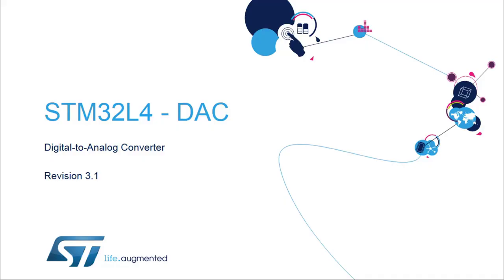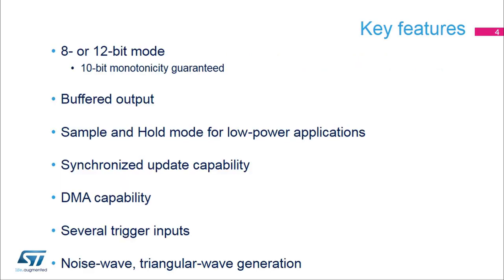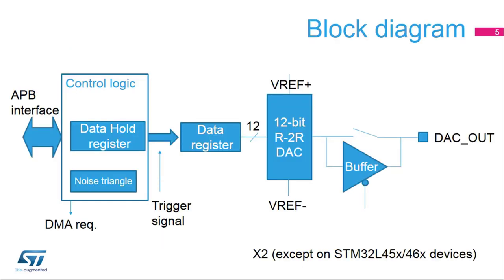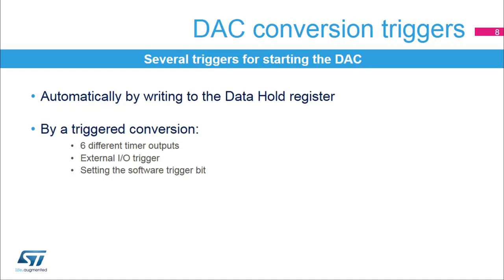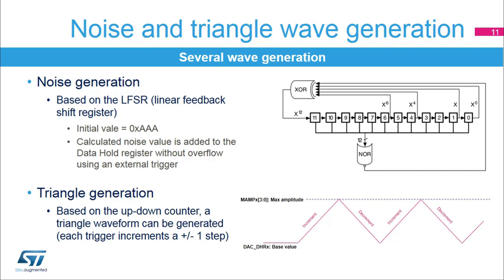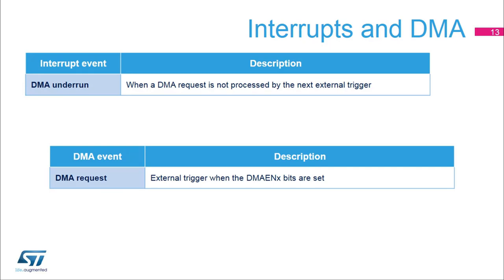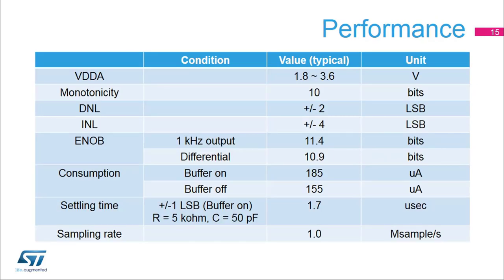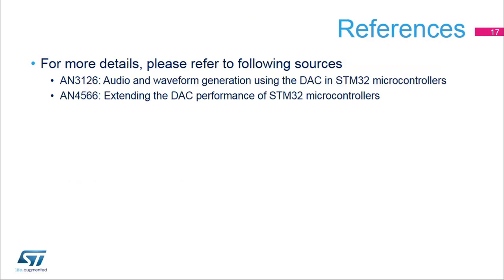STM32L4 training: 04.1 Analog peripherals - Digital to Analog converter (DAC) theory